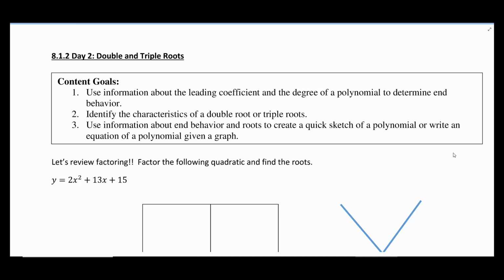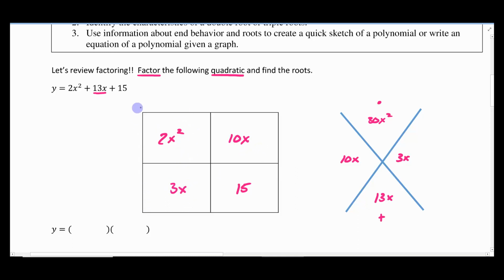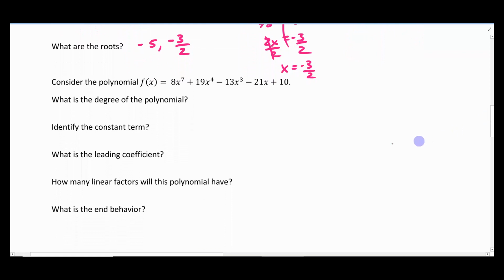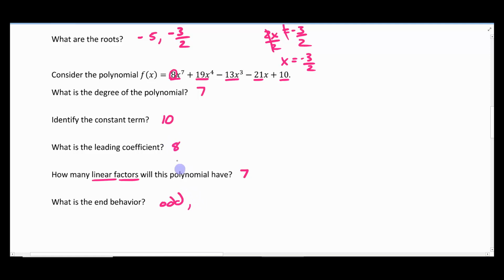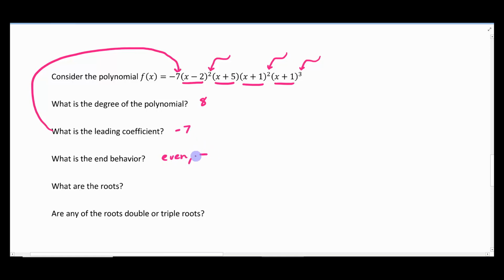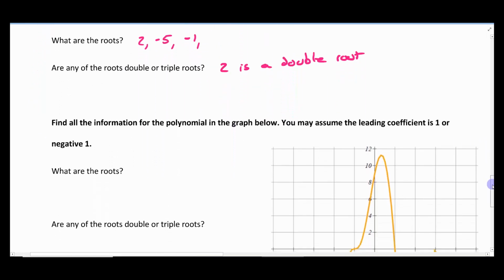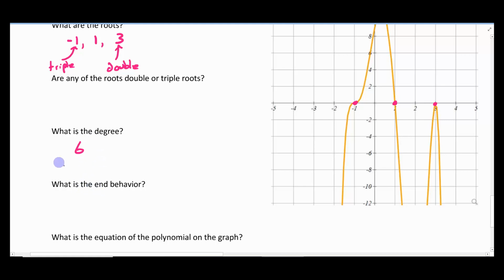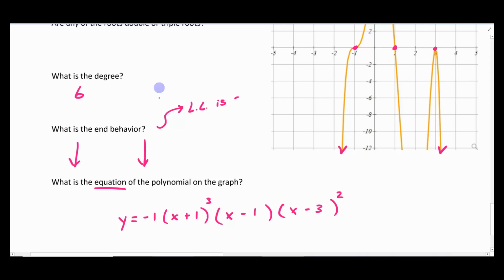8 1 2 Day 2